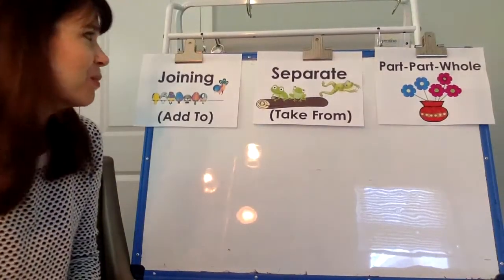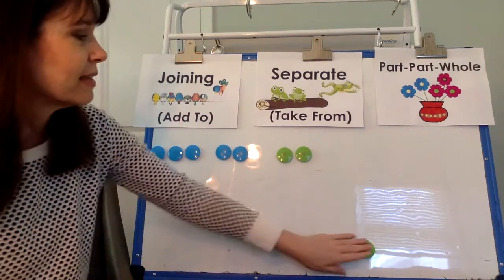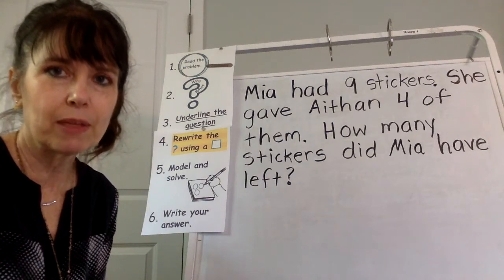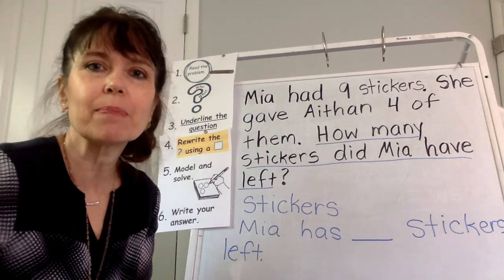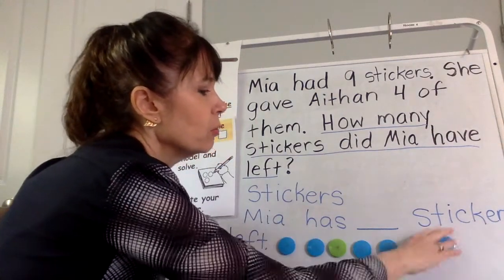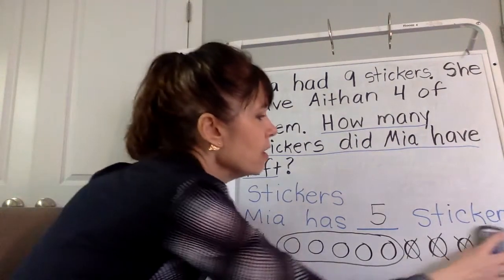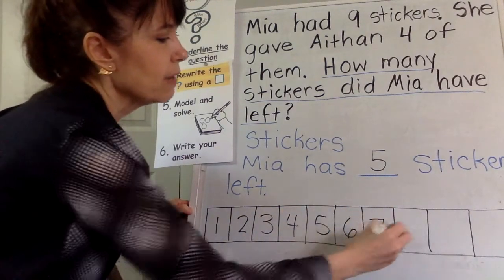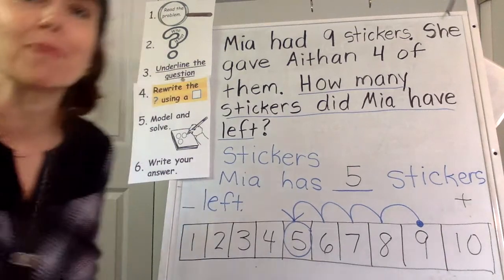Kindergarten Lesson: Math Story Problem Separate